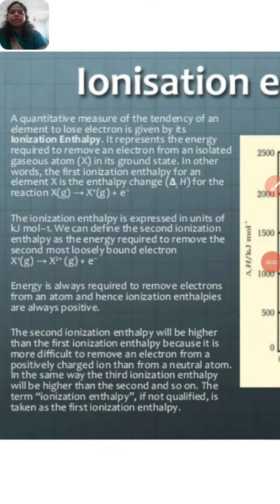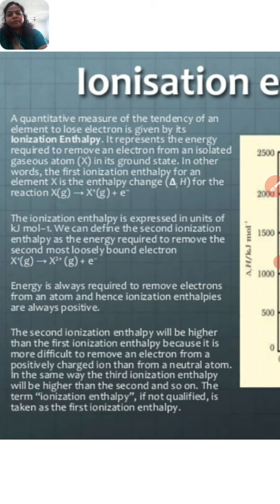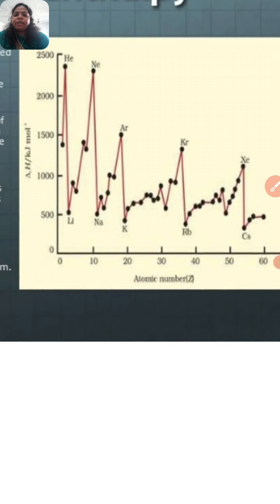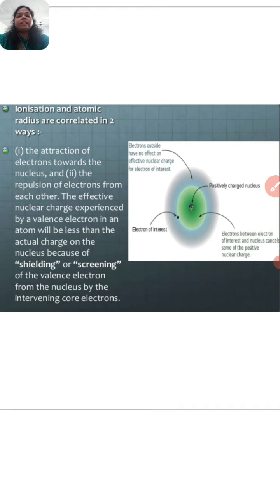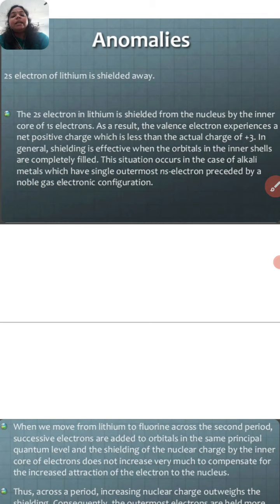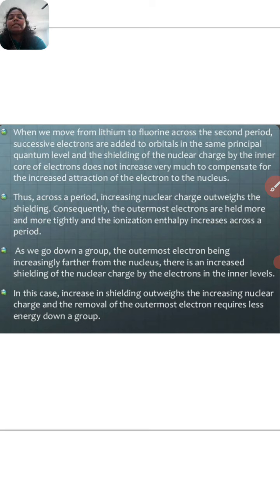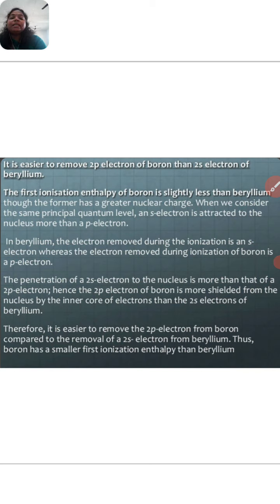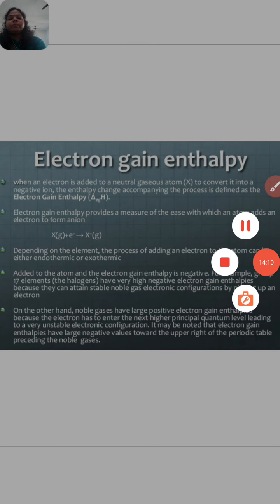Class 11th Chemistry Ch 3Part 3